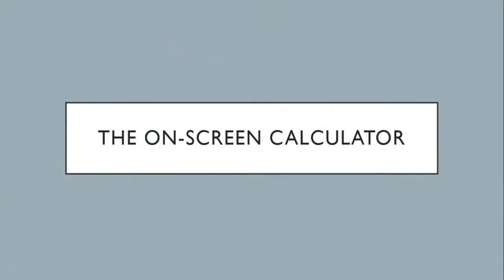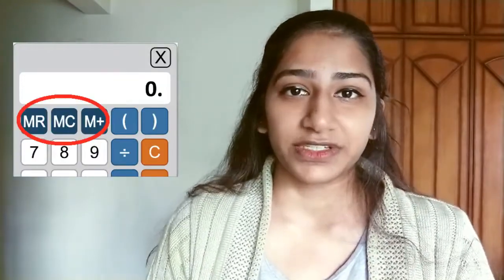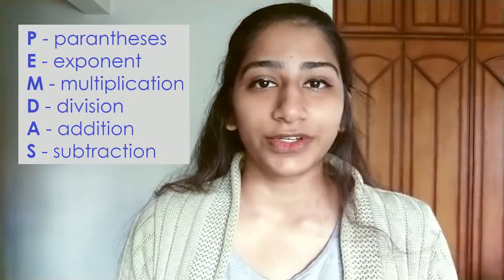GRE Quantitative Reasoning How to Score 330 in the GRE Strategies